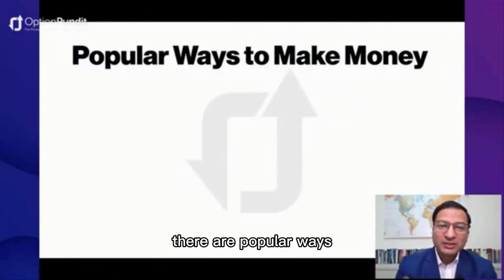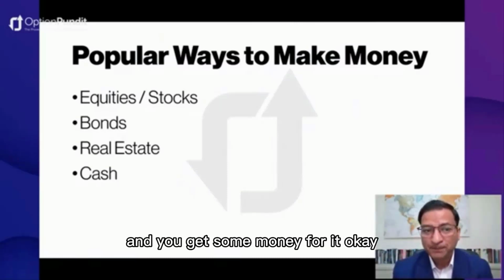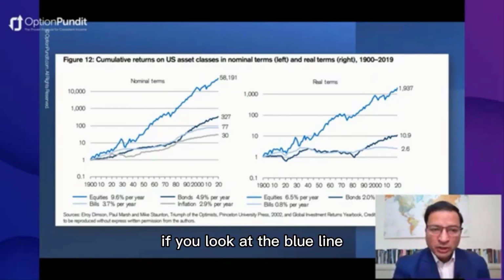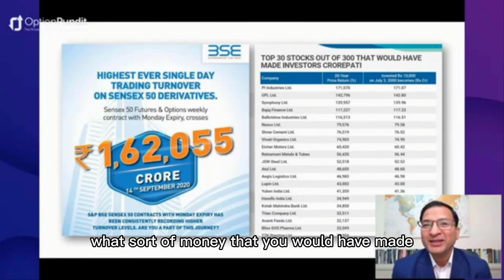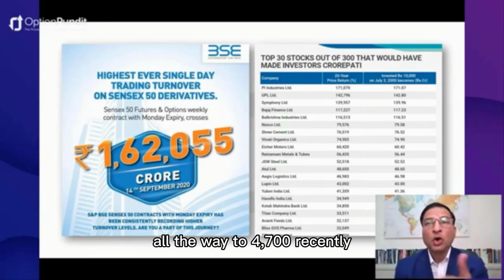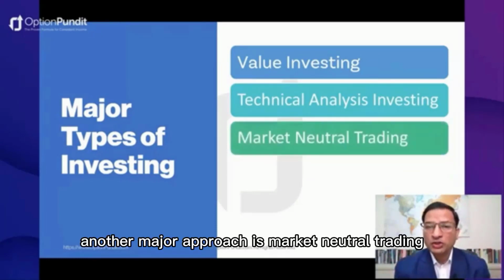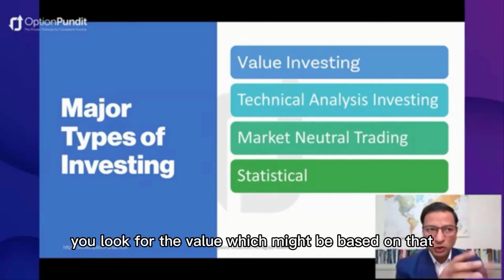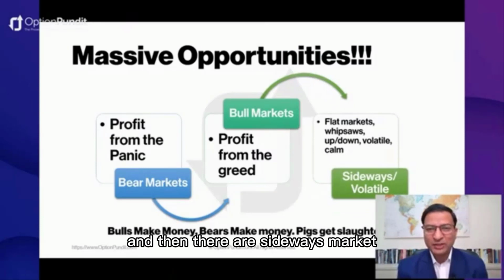How to make money via Investing - Investing for Beginners - Day 4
Discover the proven expert strategies to trade stocks and options profitably in our upcoming FREE 3 days Options Investing bootcamp. Join now before our seats run out!

You have figured out your reason to invest or trade, designed your success path and also set ROI goals. But the key question is, how do you deploy capital? What are the key investing approaches?

This tutorial focuses on answering exactly that question. It introduces you to 3 main stream investing approaches and also suggest which one should you choose and why?

I will be sharing FREE downloadable worksheets, PDFs and other tools that will help you to start your journey on a great note.

Share this link to INVITE YOUR FRIENDS to join this 30 days trading challenge with you, it's completely FREE. They will be able to benefit from this too.

If you are looking for inspiration from SUCCESSFUL REALLIFE Stock & Options Traders who made it, here are my interviews with "Option Market Wizards" who share it all in those sessions. Watch to learn from the pros:

If you like to learn more about Stocks & Options trading, here are 900+ blog/articles and post for your reading pleasure

Seeding for your success,
Manoj Kumar